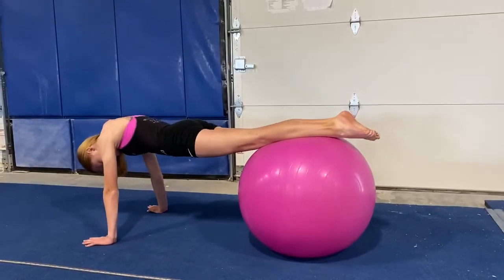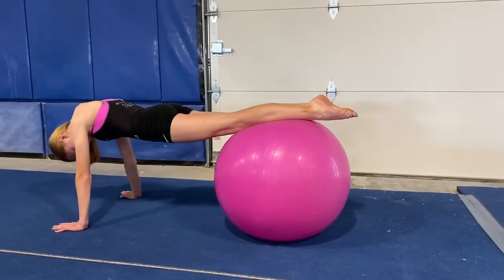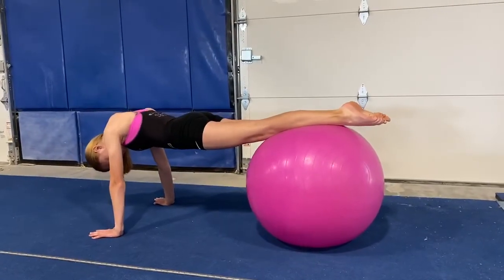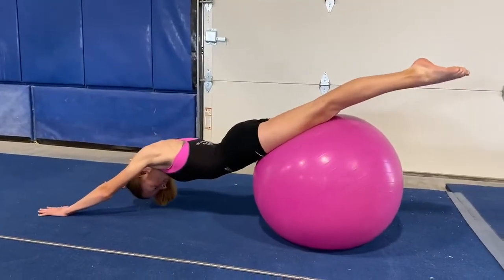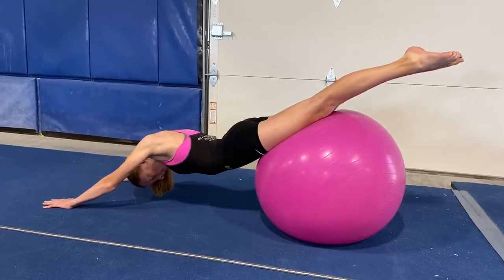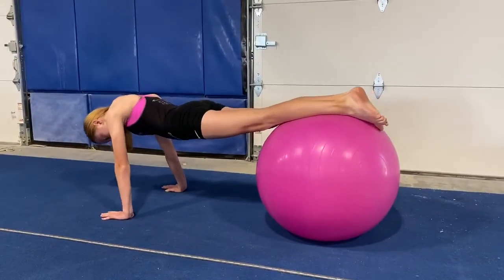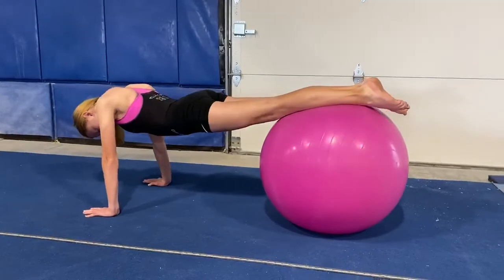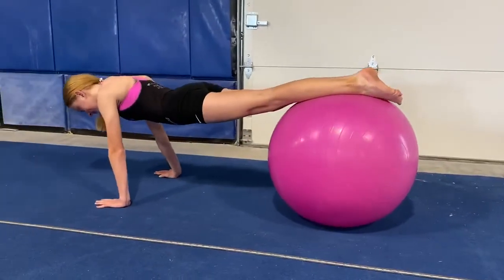Ball Back and Forward